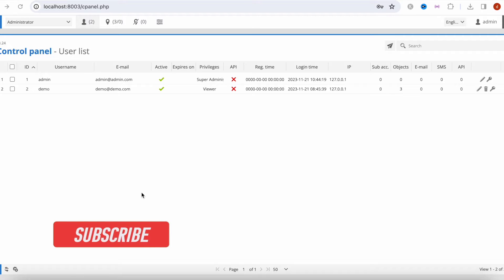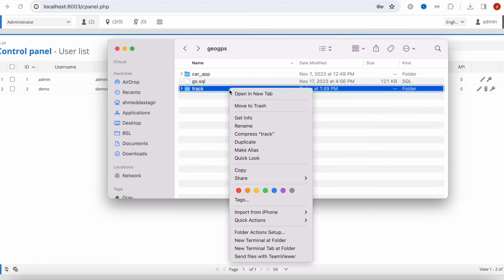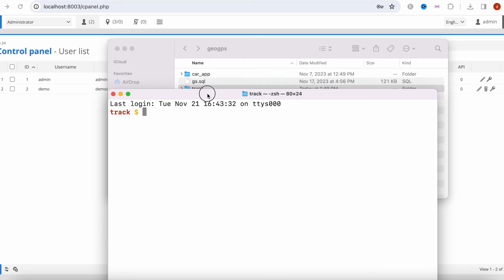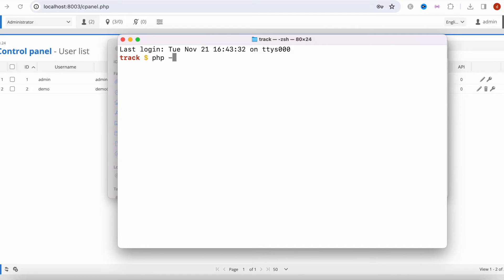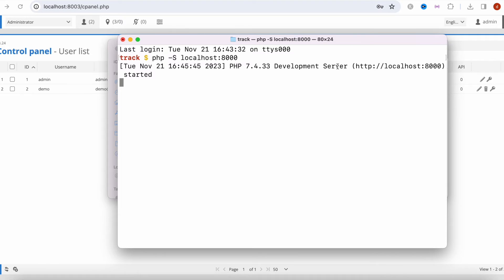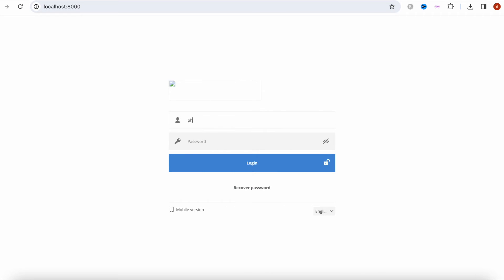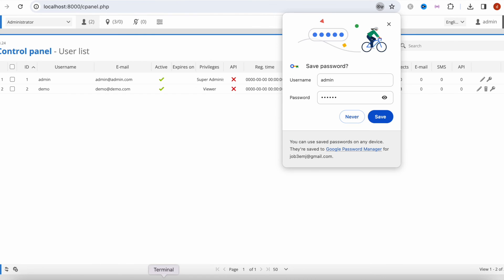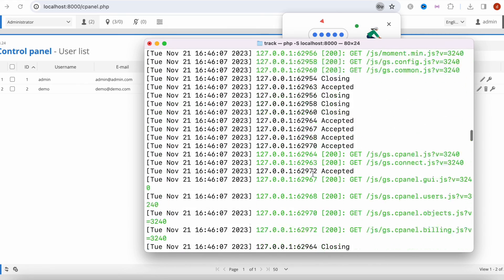Run PHP Website in Terminal